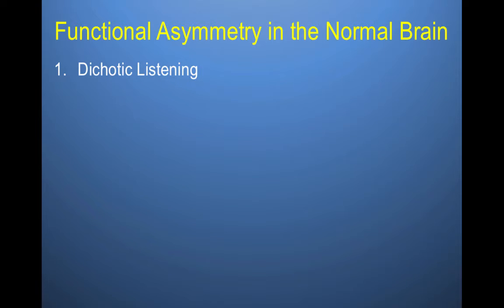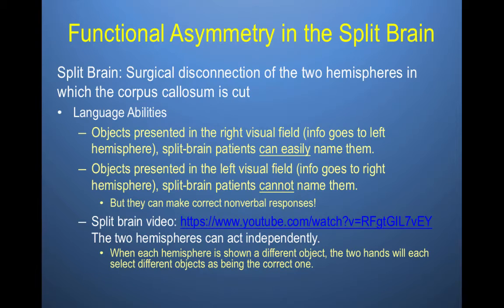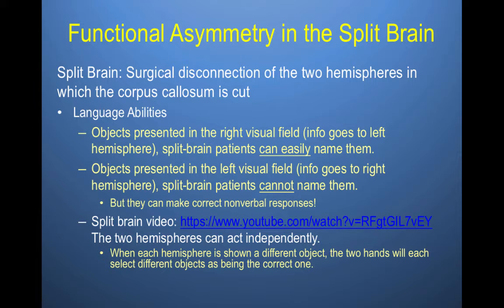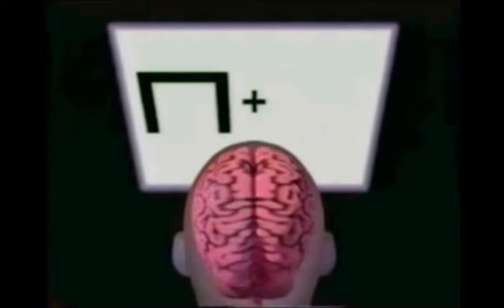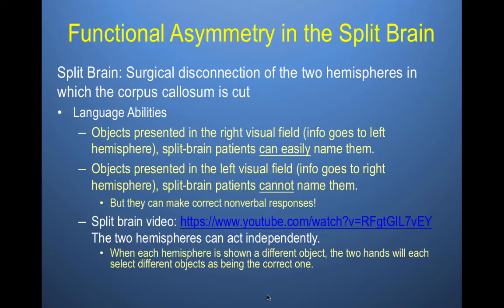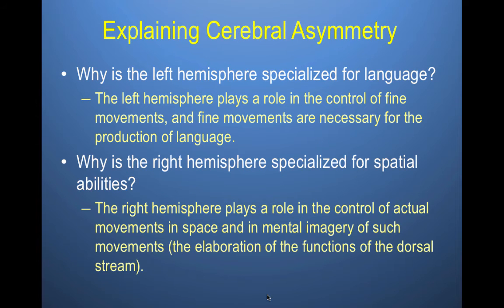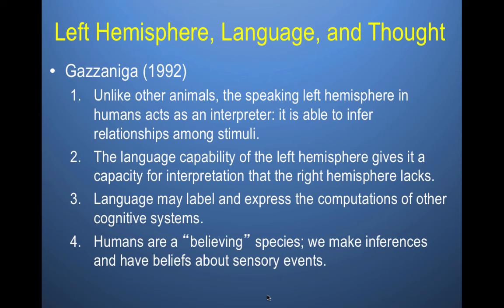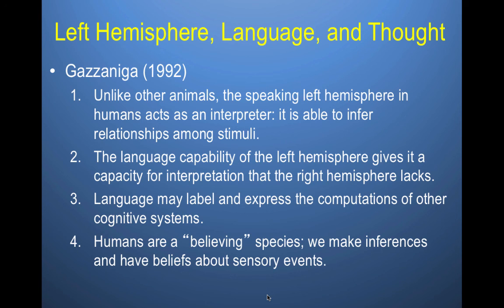Chapter 15 part 4: Functional asymmetry of the brain